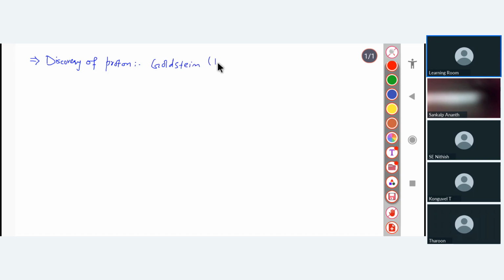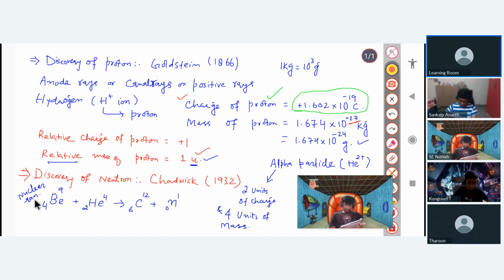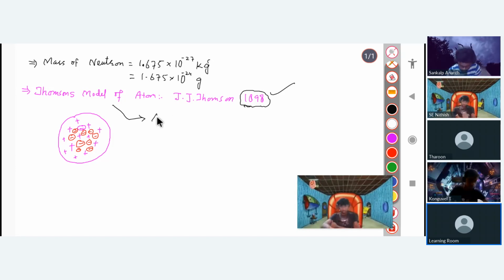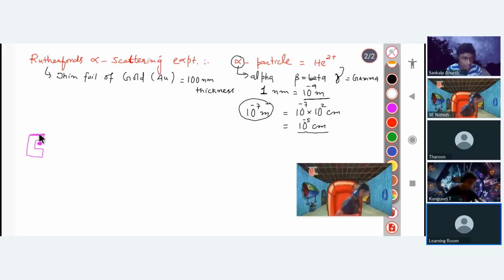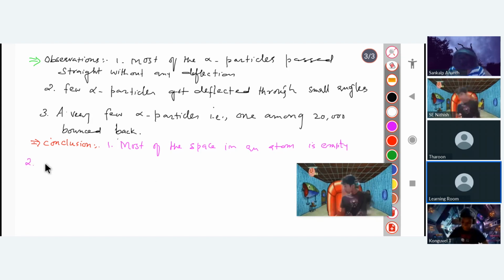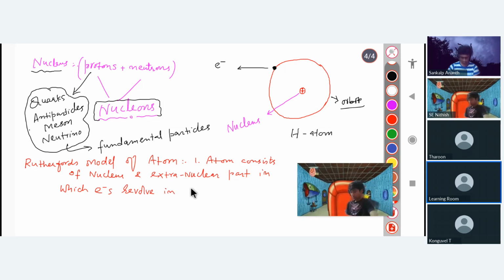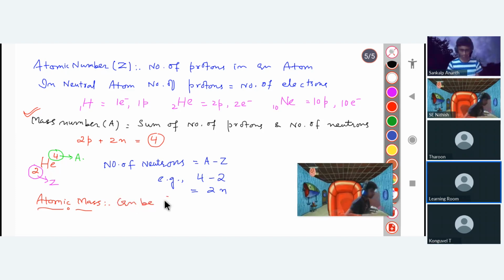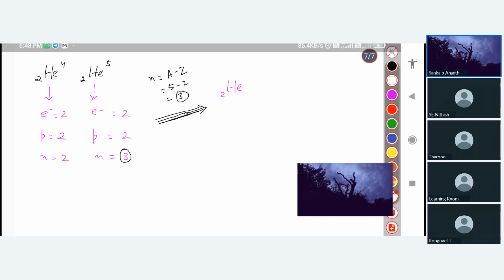IX Chemistry Jul 13 2023 05 47 PM